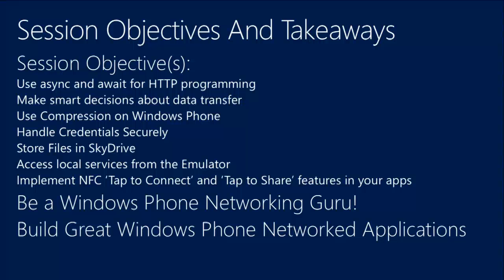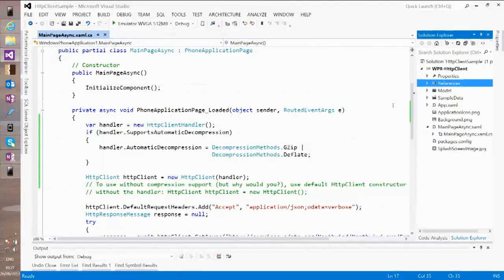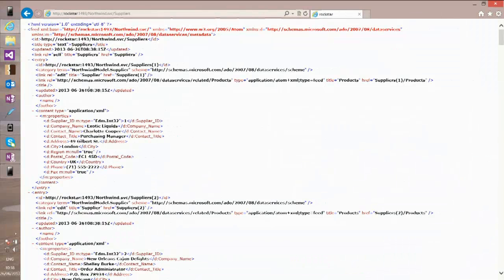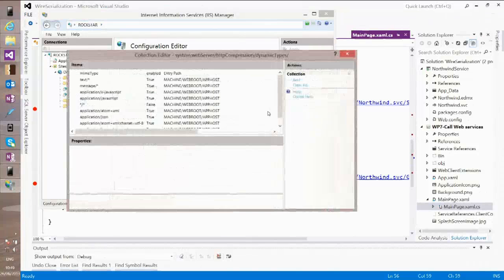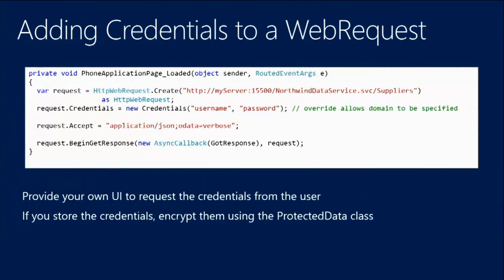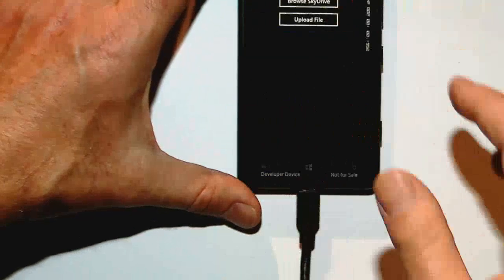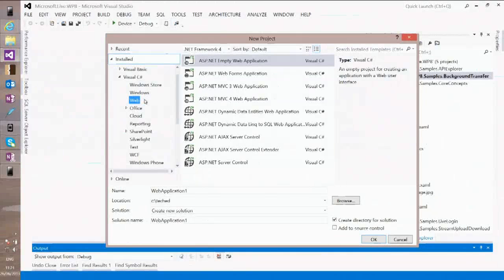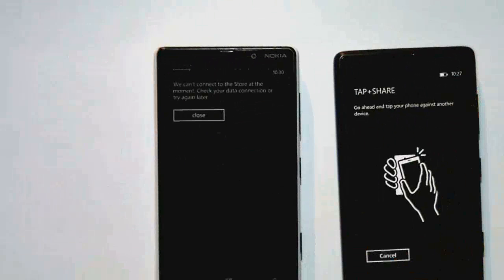TechEd Europe 2013 The Windows Phone 8 Networking Survival Kit